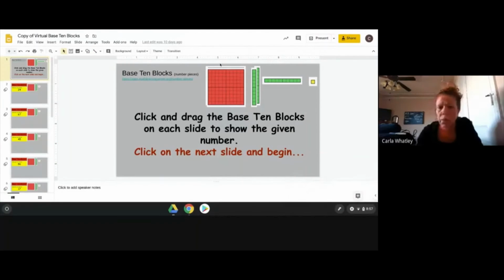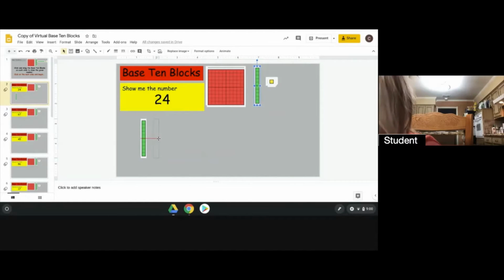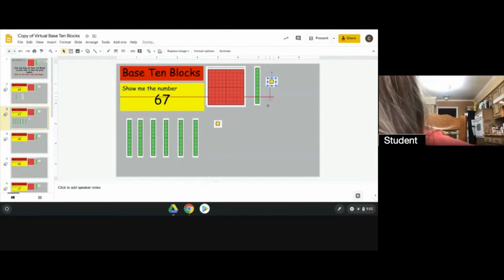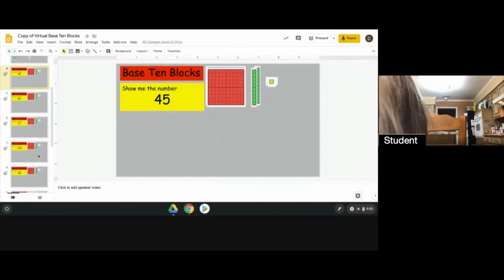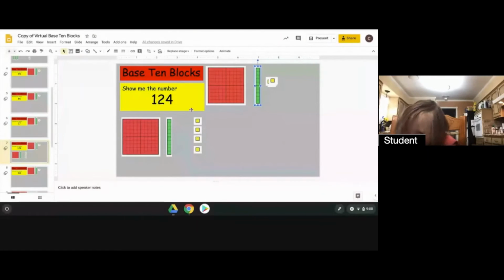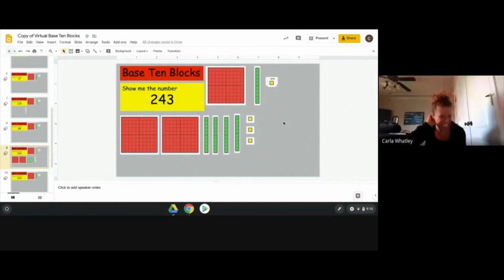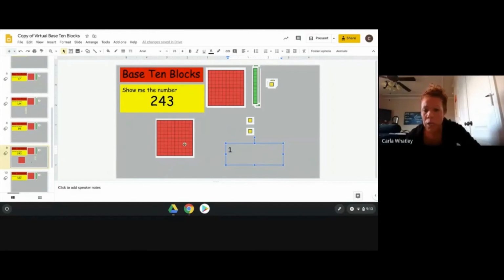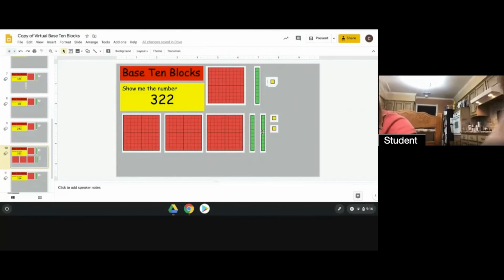Intervention Example Using Virtual Base Ten Blocks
This video provides an example of how to conduct an intervention with a student using virtual manipulatives. This video was created with the help of First Grade Teacher, Carla Jo Whatley through NCII's Community of Practice.